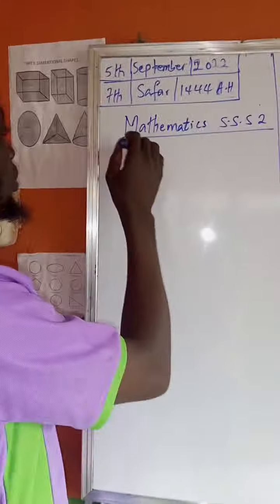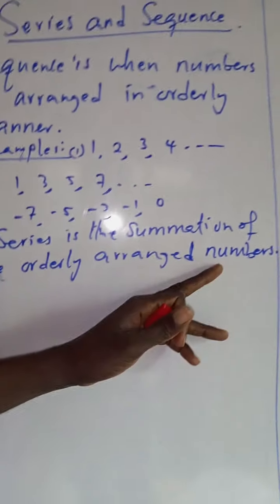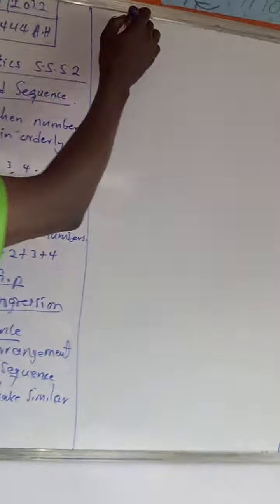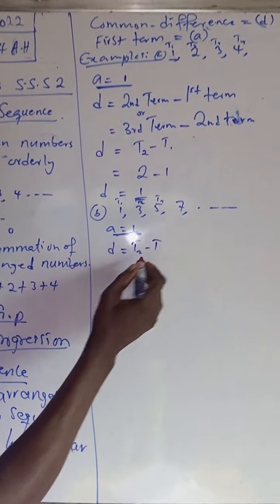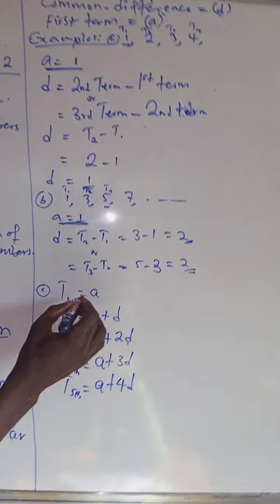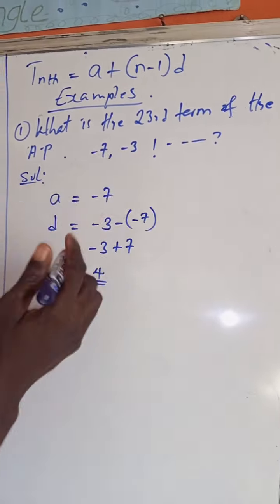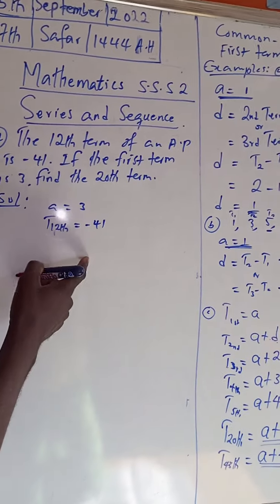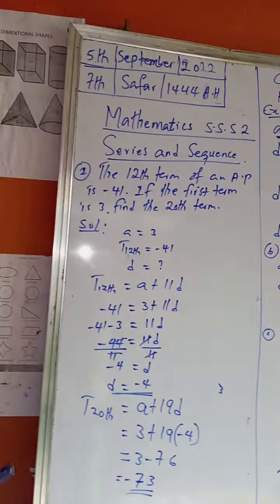MATHEMATICS FOR SSS2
SEQUENCE AND SERIES (AP)